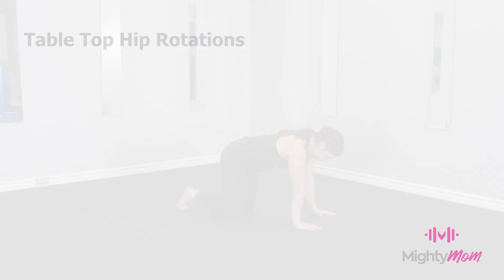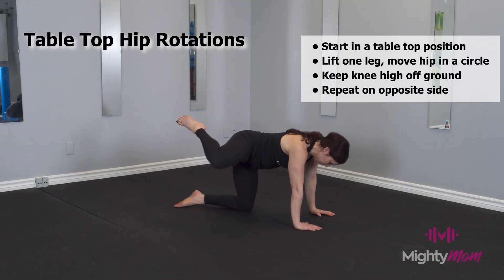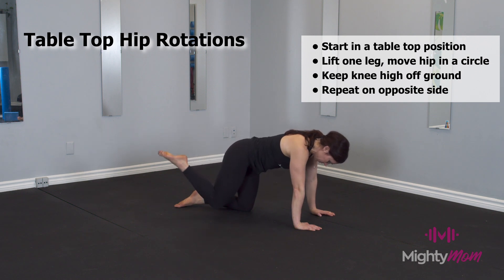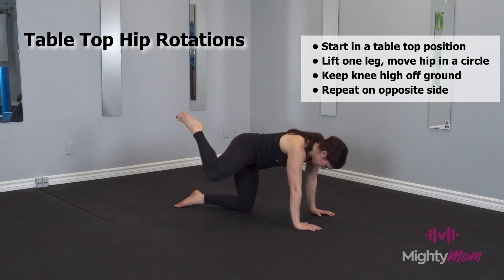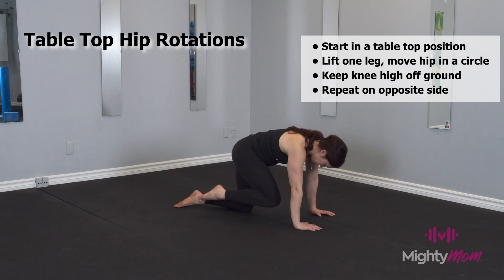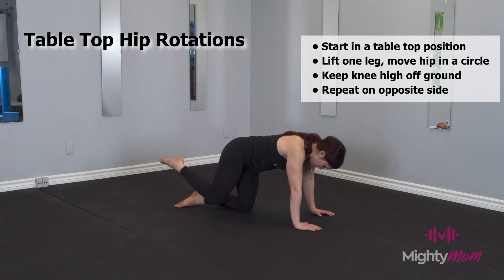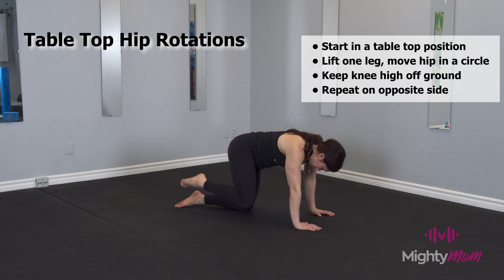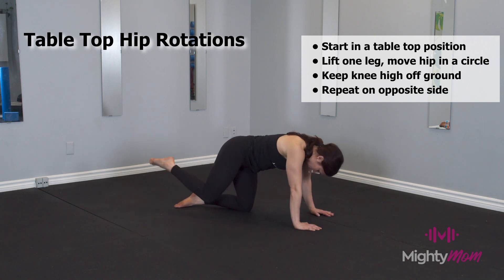TABLE TOP HIP ROTATIONS